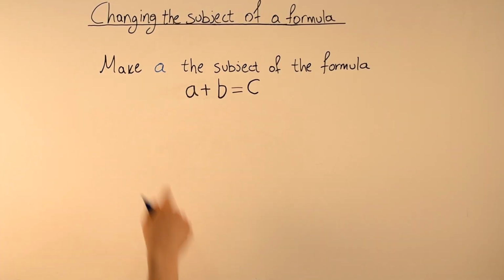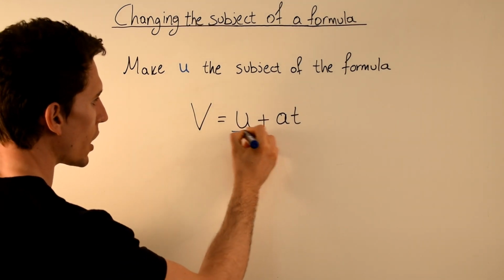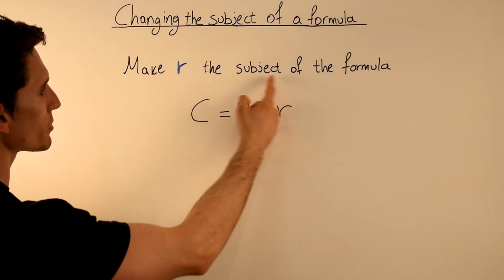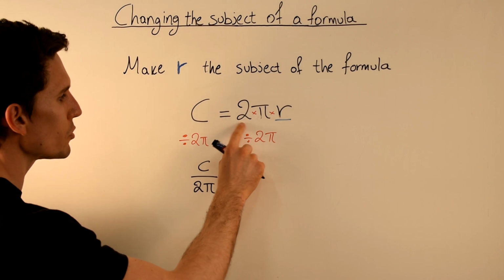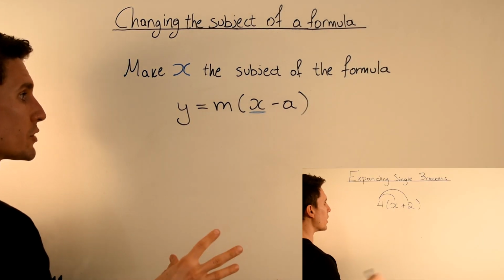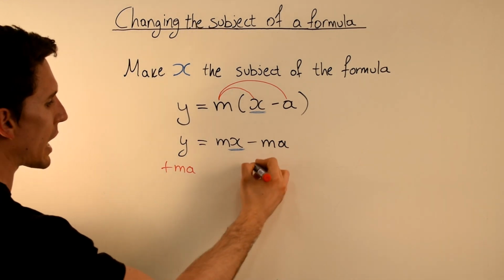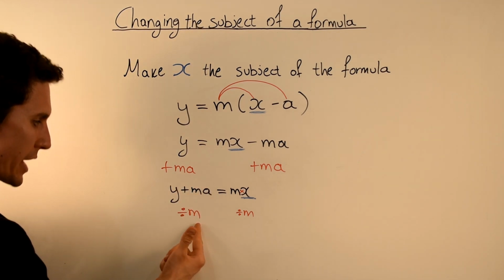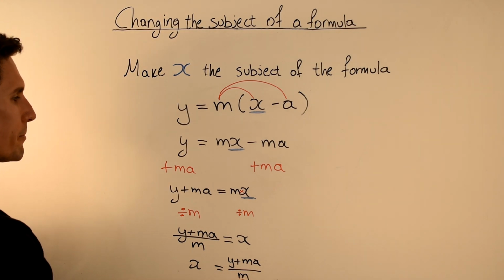Changing the subject of a formula (featuring Student X)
How to change the subject of a formula by Constantine Tucker, Head of Lower School Maths at Rochester Independent College

Featuring student X

For a lesson on Expanding single brackets using the 'claw method' click on the following